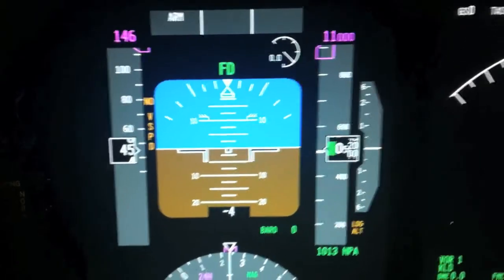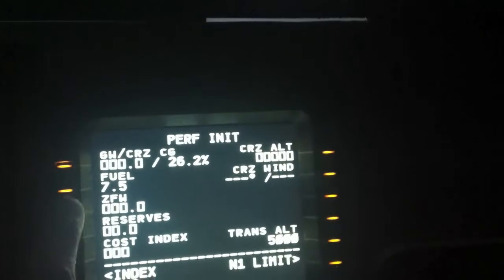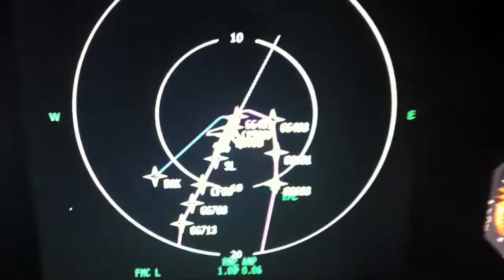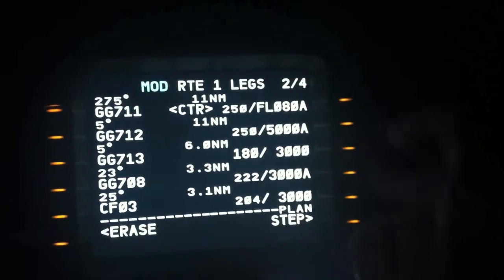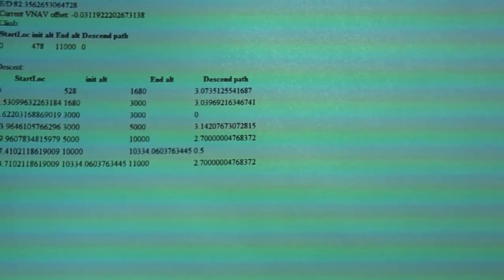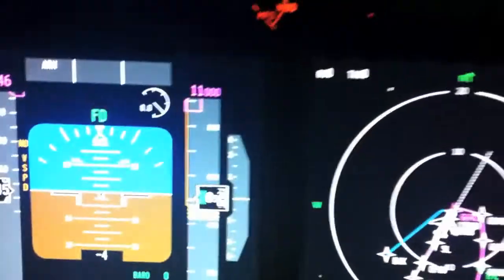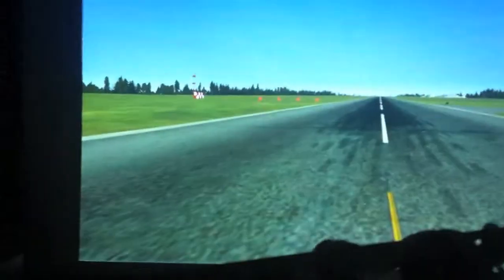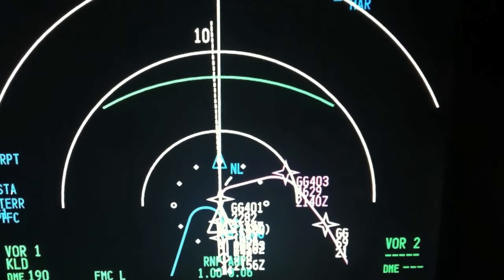PART 1 PROSIM and VNAV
Prosim, VNAV